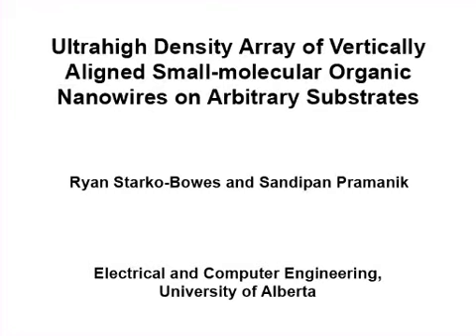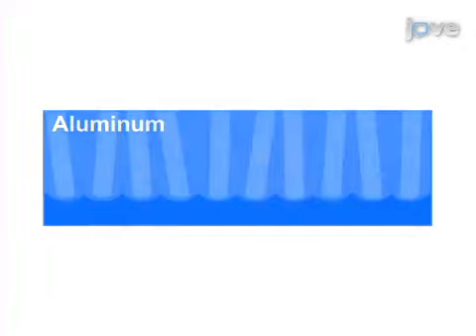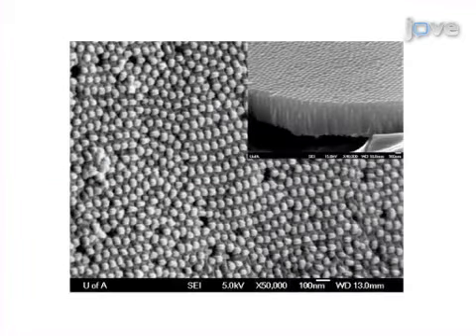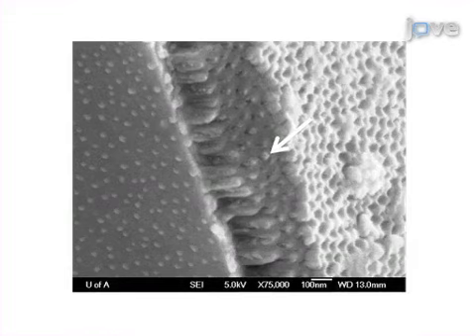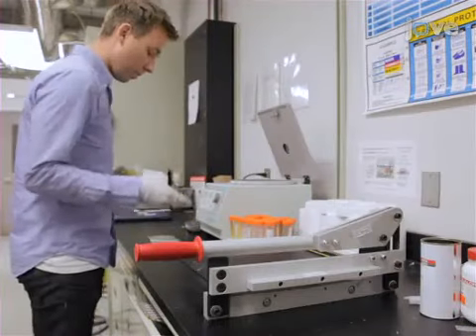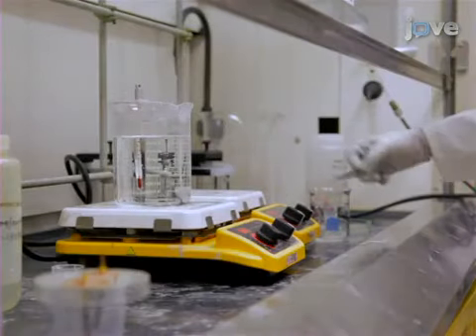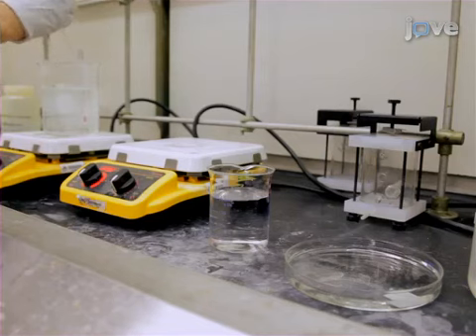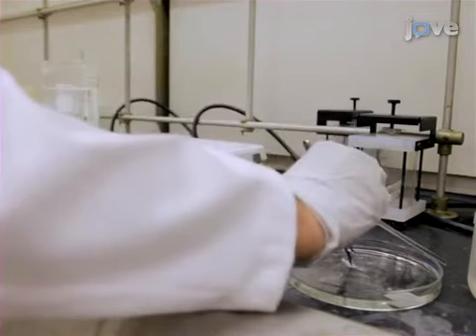Ultrahigh Density Array of Molecular ONWs on Arbitrary Substrates | Protocol Preview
Ultrahigh Density Array of Vertically Aligned Small-molecular Organic Nanowires on Arbitrary Substrates -  a 2 minute Preview of the Experimental Protocol

Ryan Starko-Bowes, Sandipan Pramanik
University of Alberta, Electrical and Computer Engineering;

We report a simple method for fabricating an ultrahigh density array of vertically ordered small-molecular organic nanowires. This method allows for synthesis of complex heterostructured hybrid nanowire geometries, which can be inexpensively grown on arbitrary substrates. These structures have potential applications in organic electronics, optoelectronics, chemical sensing, photovoltaics and spintronics.